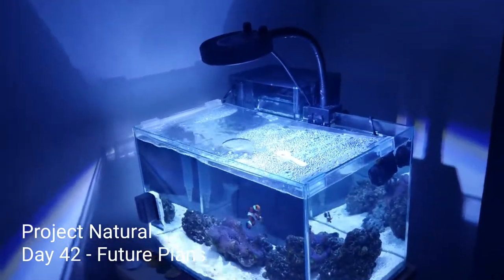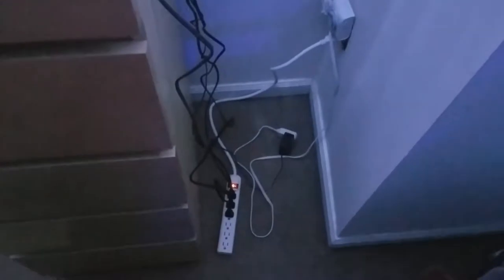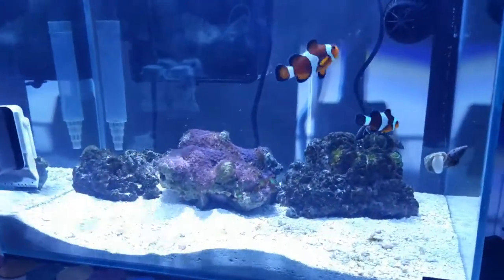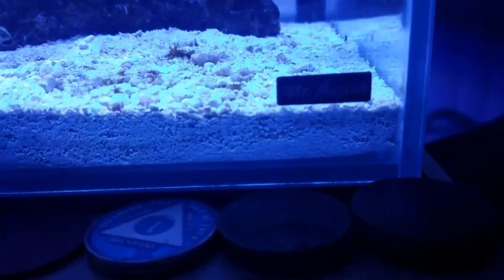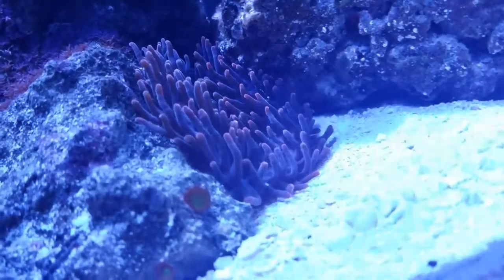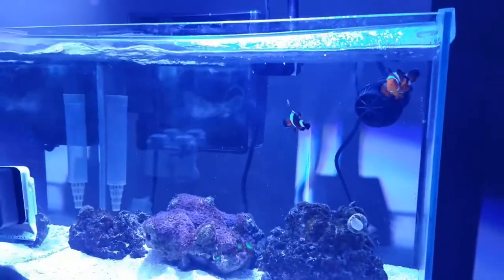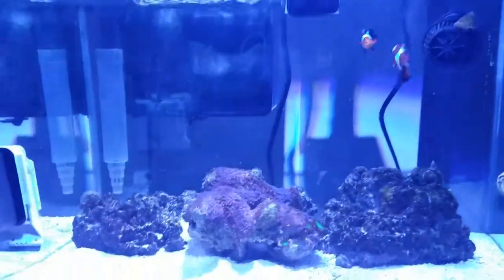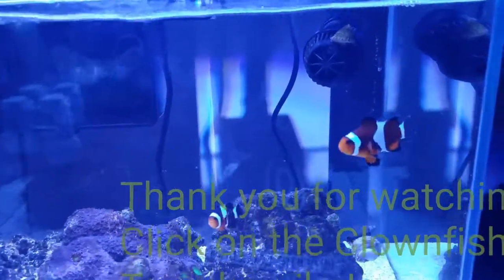Project Natural - Mr Aqua Chic 11.4 Rimless w/ Kessil A80 Tuna Blue - Day 42 - Future Plans for Sump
Originally Published on Apr 2, 2017 - Project Natural is filtered by an Aqueon DIY 10 Gallon Sump, skimmed by an Aquamaxx WS-1, and circulated by Hydor Koralia Nano 240 GPH powerhead.  Investment in this project is very minimal.  Heater is a 50 watt Cobalt Neo-Therm. Sand will be very minimal, and live rock will be borrowed from other projects.  The most expensive part involved is the Kessil A80 Tuna Blue LED, which was borrowed from Project Pico, retailing for $150  including arm, new on Amazon.  This is a high end Nano light, and there are much cheaper options out there.

Equipment:
Mr Aqua Chic Rimless Aquarium $50 (Craigslist, unused condition)
Kessil A80 Tuna Blue w/ arm $150 (new on Amazon)
Custom Lexan Lid $20 (GMS Glass & Mirror Services)
Aqueon 10 gallon Sump $5 (new at Petco $1 per gallon sale - $5 rewards)
Eshopps PF-300 Overflow Box $20 (used on Craigslist)
4 Custom 1/4" glass baffles $28 (GMS Glass & Mirror Services)
Aquamaxx WS-1 $80 (Craiglist, used)
Rio+ 800 212 GPH Return Pump $21 (new on Amazon)
Hydor Koralia Nano Powerhead: $24 (new on Amazon)
Cobalt Aquatics Neo-Therm 50w heater $36 (new on Amazon)
Lemonbest 24 LED light: $11 (new on Amazon)
10 lb of CaribSea Live Sand $20 (new from PetSmart.com)

Total: $465